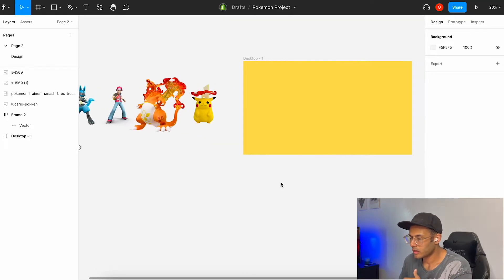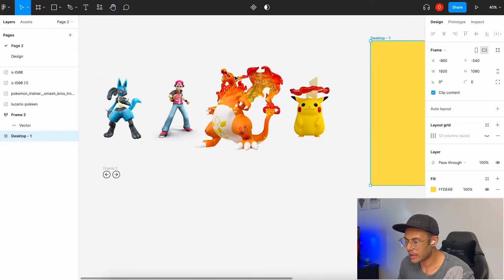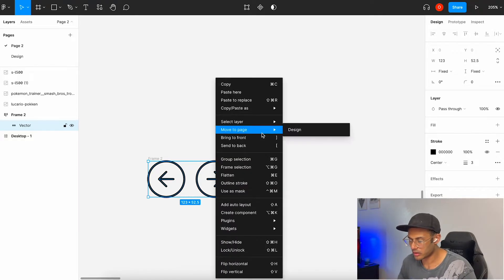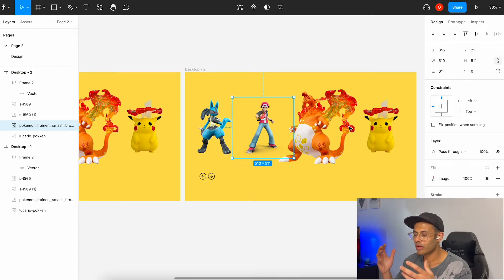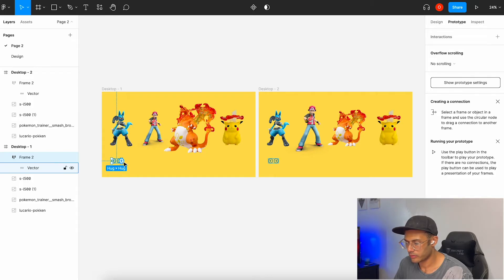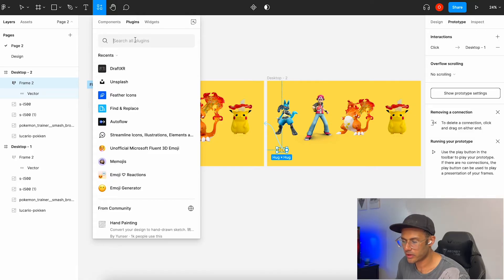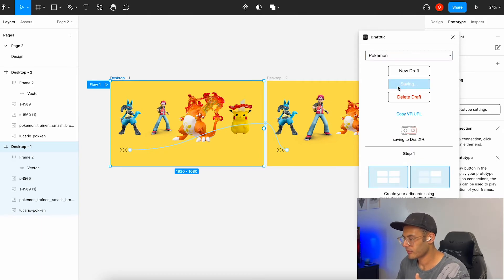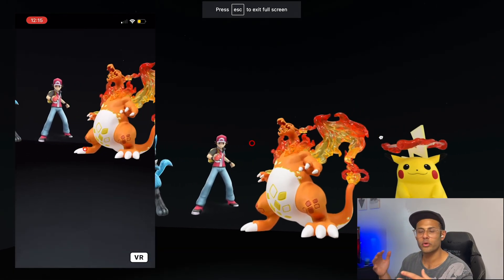Figma tutorial - Quick VR prototype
Quick tutorial to learn VR prototyping in figma for product

I hope you enjoy the video and let me know what do you guys think :)